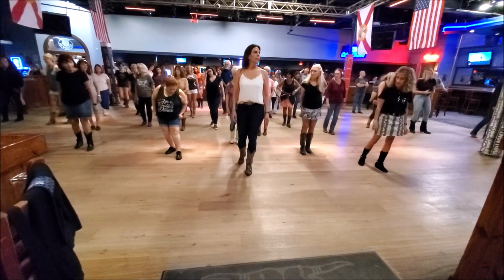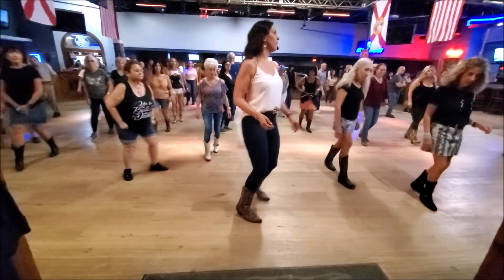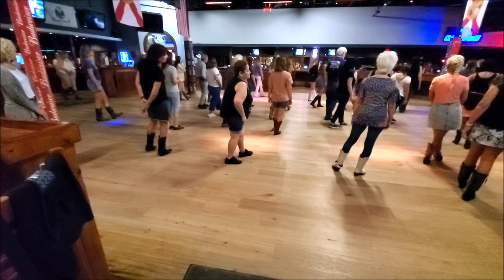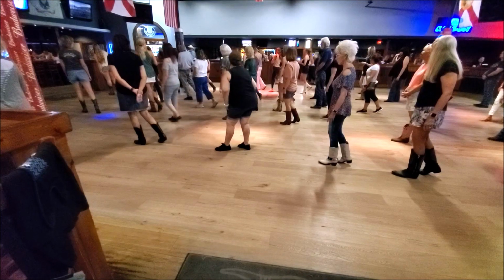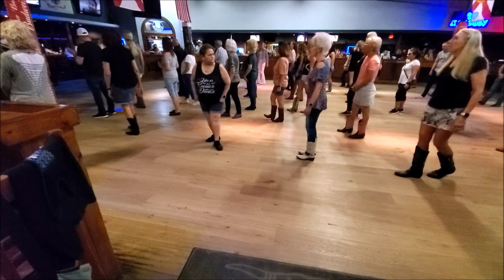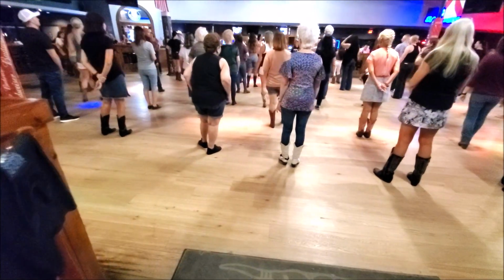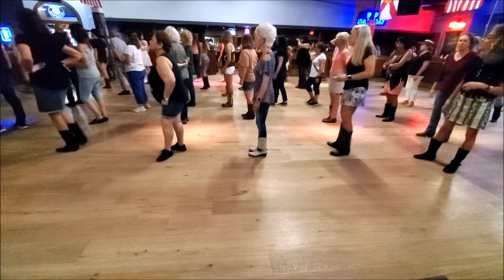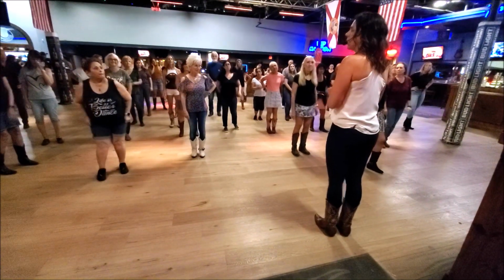Drinking All by Yourself Line Dance By Lacey Key & Jackie Keyes Lesson With Corinne At Renegades On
Dance:   Drinking All by Yourself Line Dance By Lacey Key & Jackie Keyes
Song / Artist:   Last Night Lonely by Jon Pardi
Renegades,

The music tracks are not intended to infringe any copyright laws in any way.
No profit is gained from this.